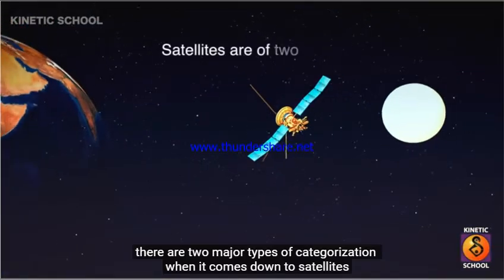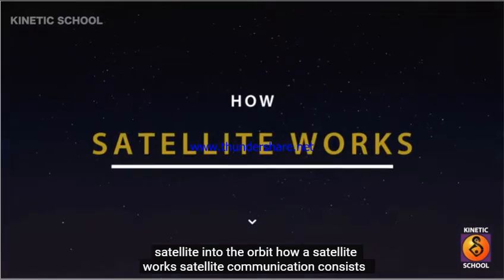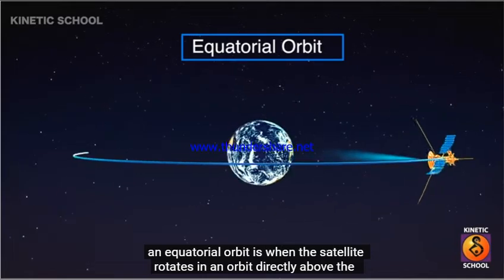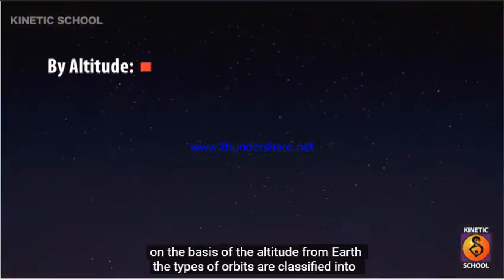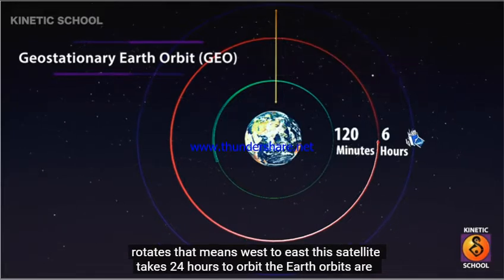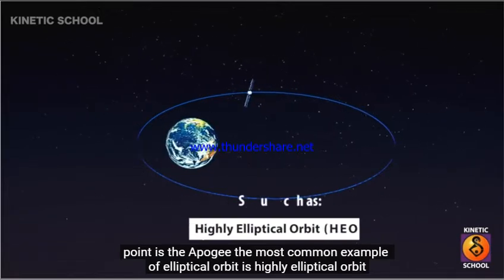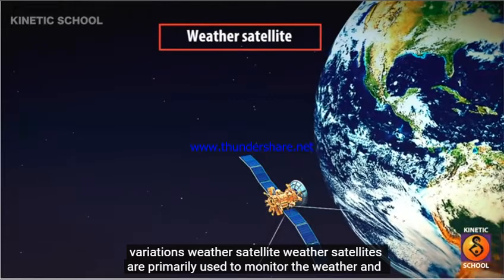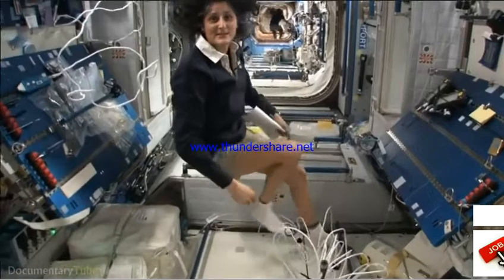How satellites were work